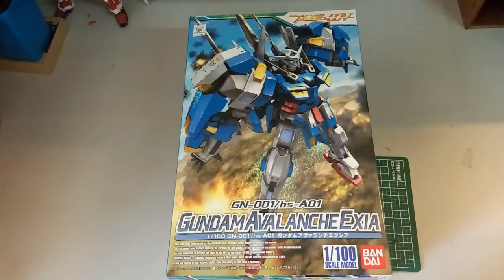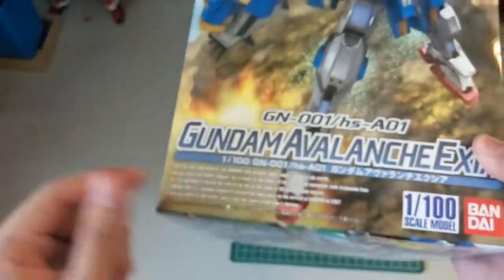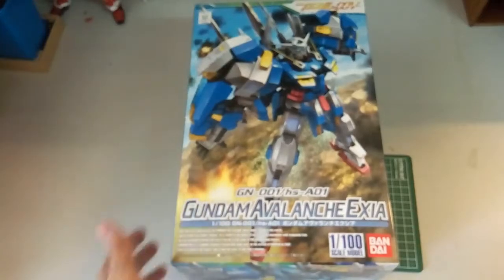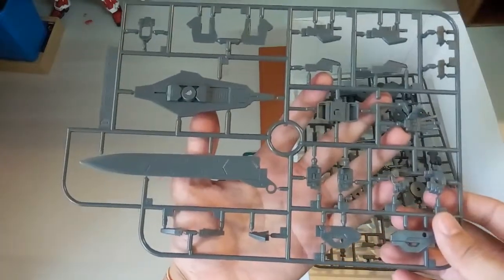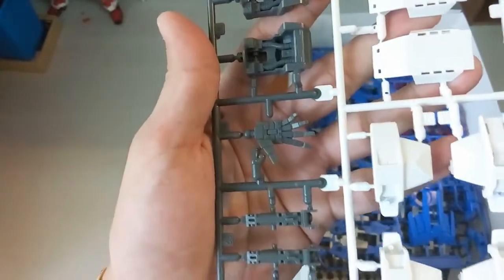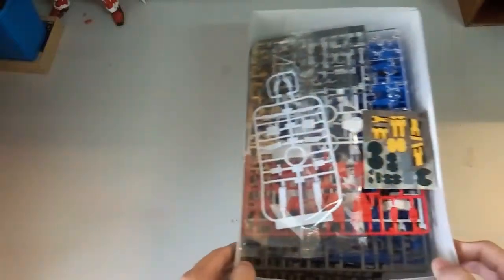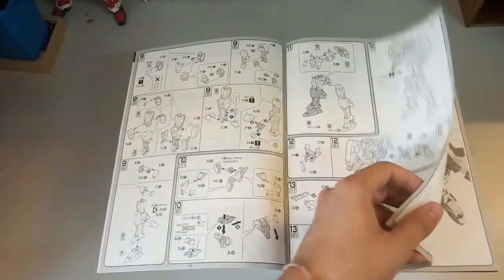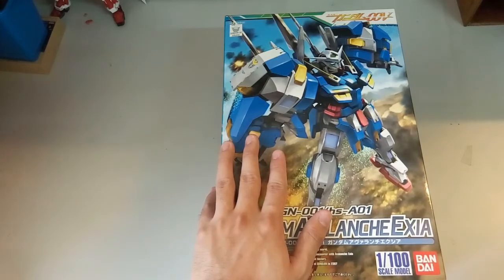Bandai Avalanche Exia Unboxing